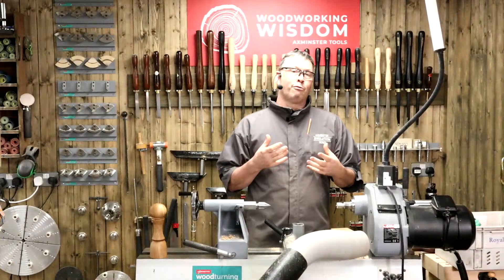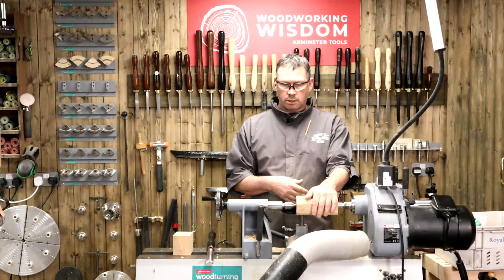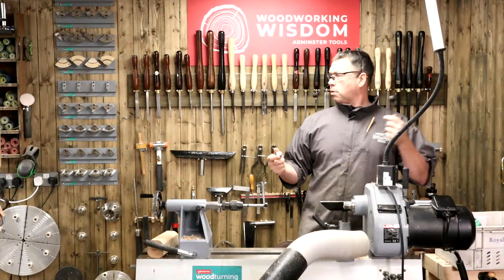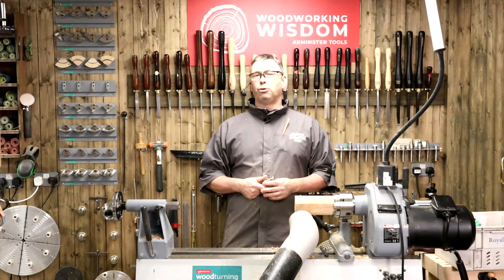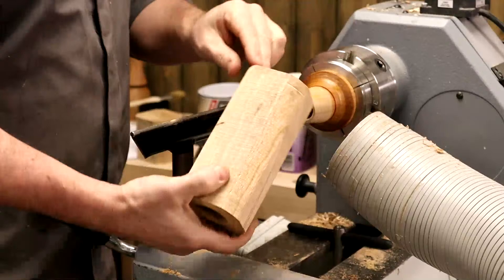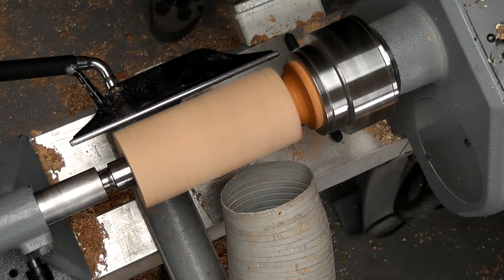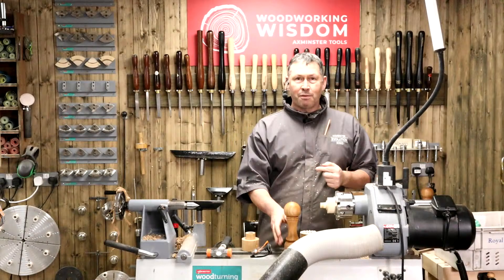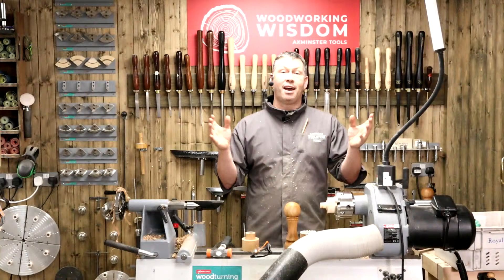How to Turn Salt & Pepper Grinders - Woodworking Wisdom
Join Colwin as he shows you how to turn a set of salt and pepper grinders, offering tips along the way to get the best results. A great craft fair project, or to make as a gift, we cover all the things you need to know for successful turning.